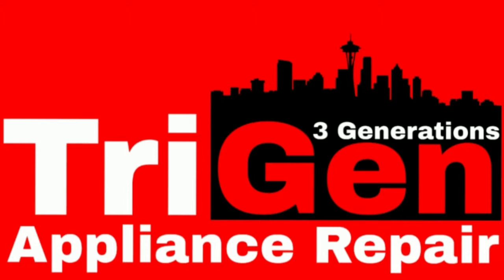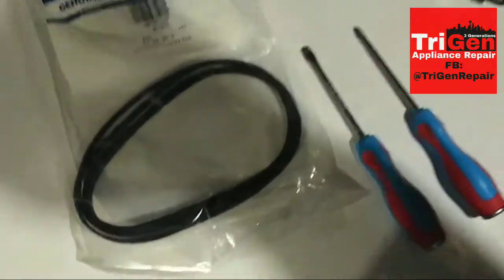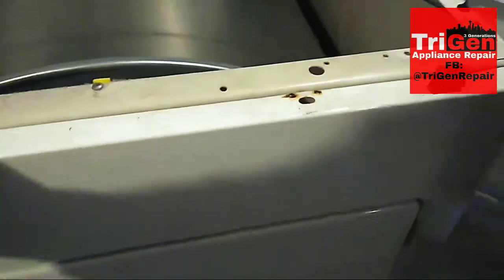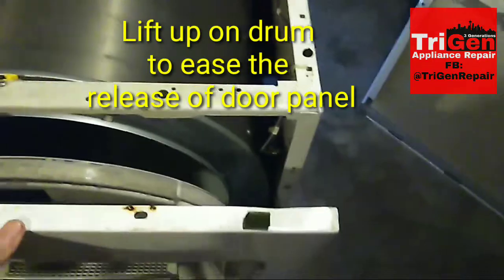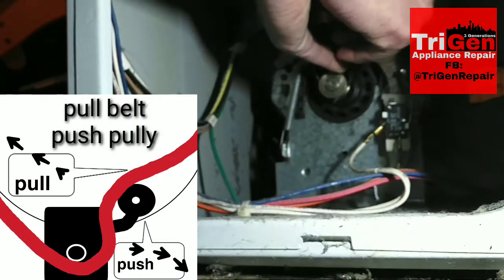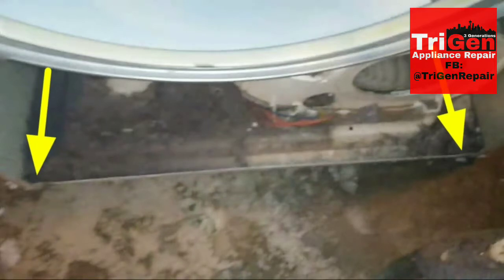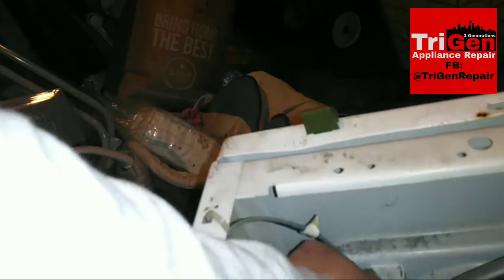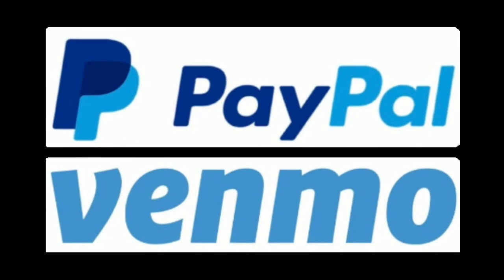How to fix a dryer that won't start-Broken belt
You set the dryer timer and twist the on dial and It won't start. This can happen a couple different ways assuming you have power still at wall outlet. One way is the high limit saftey fuse, the other in a the blet switch that will open and break the power cuircit If the belt breaks and tension released from the pulley assembly that keeps the switch engaged. This is a saftey feture to prevent the element from being on with a drum that wont turn as it's a fire Hazzard. Here is a step by step belt R & R to guide you through the repair yourself. locate your dryers specific model number (tag is on the unit Google its location if not familiar. Figure out the belt part number for your specific make and model and more like then not the steps in this video will be similar even if the dryer is not.